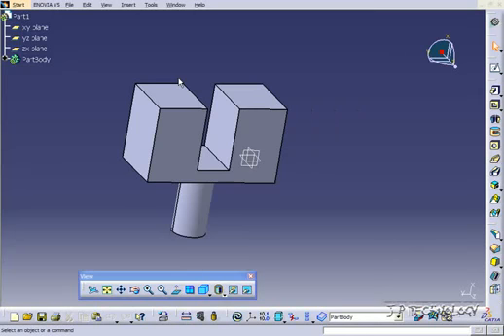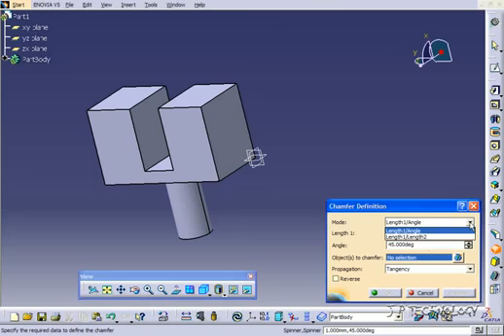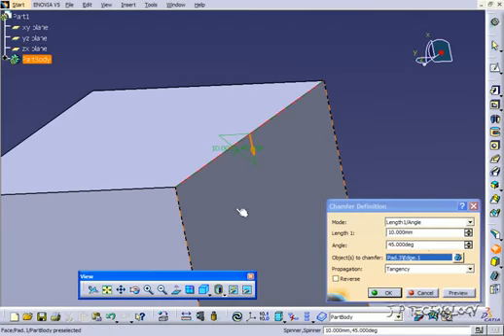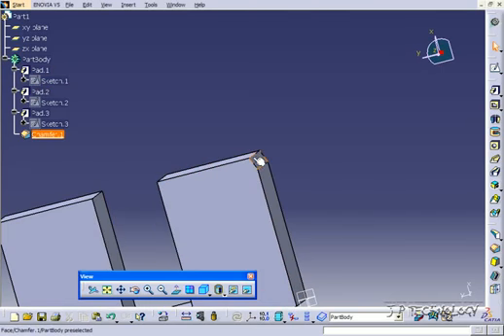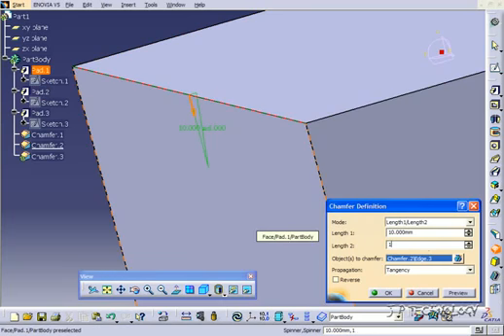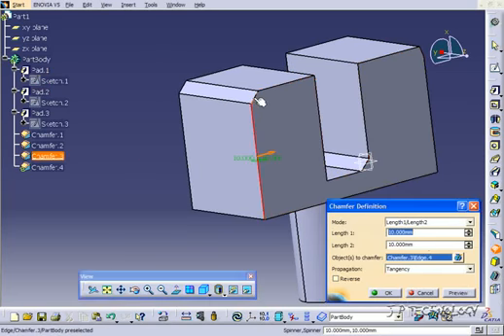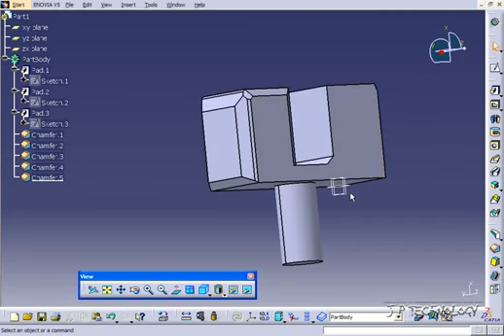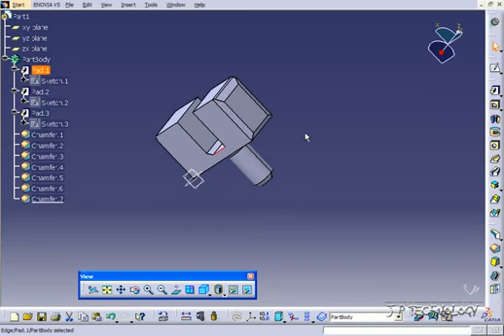Bài 63 Chamfer - Học CATIA V5 với Thanh Hải